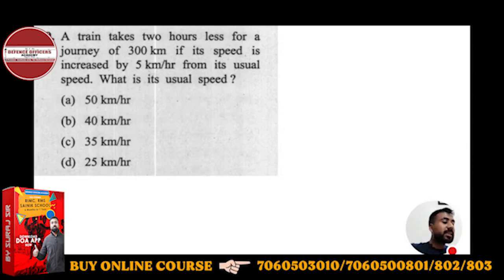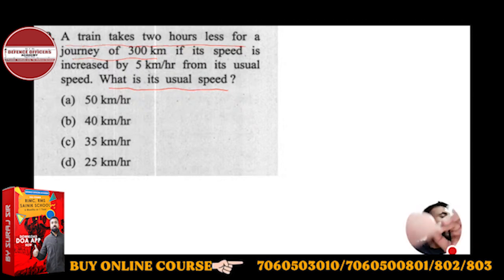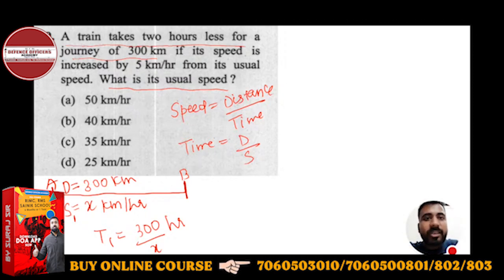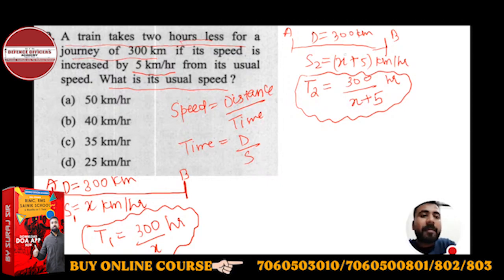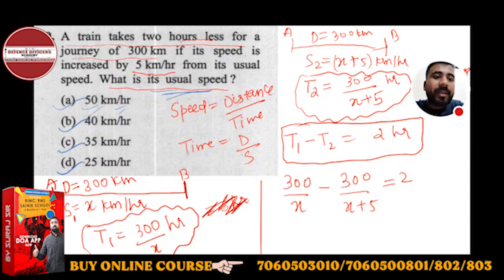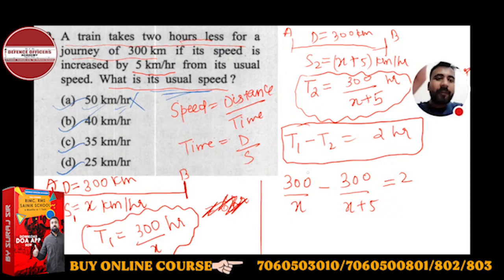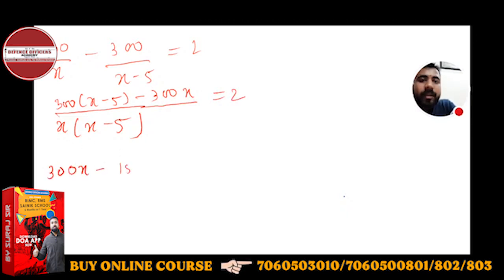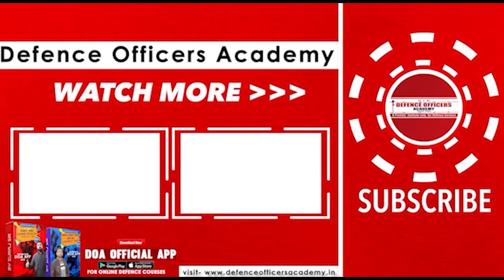A train takes two hours less for a journey of 300 km if its speed is increased by 5 km / hr ....